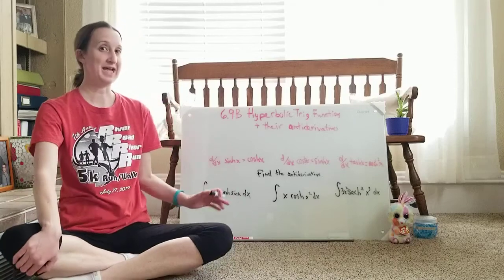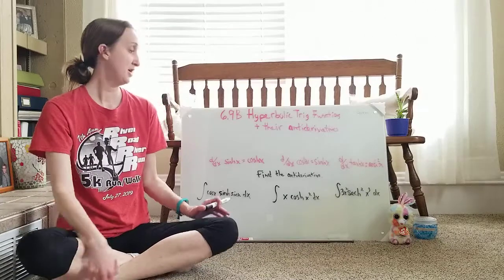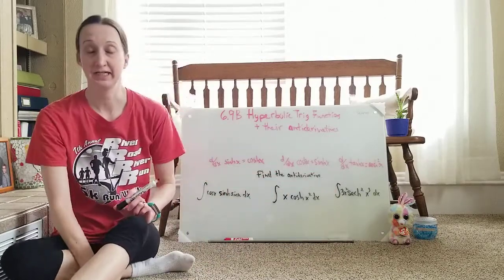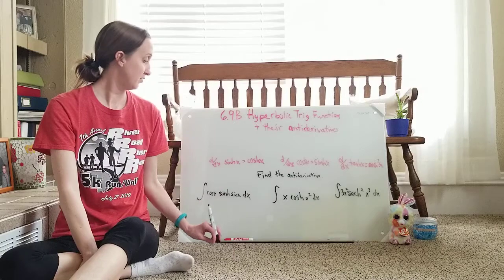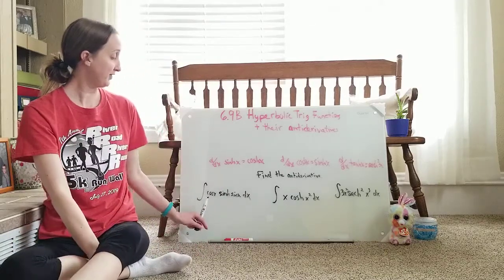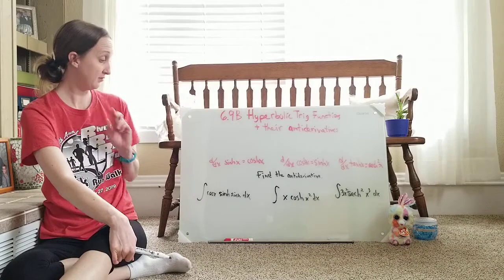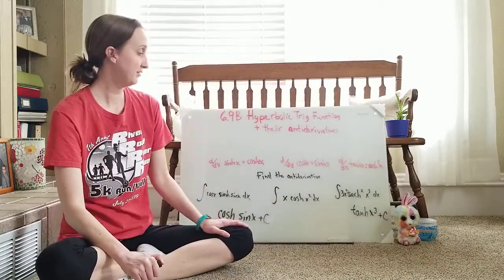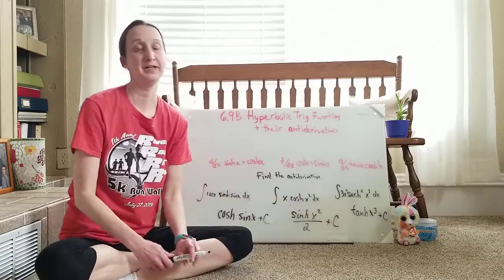Antiderivatives of the hyperbolic trig functions